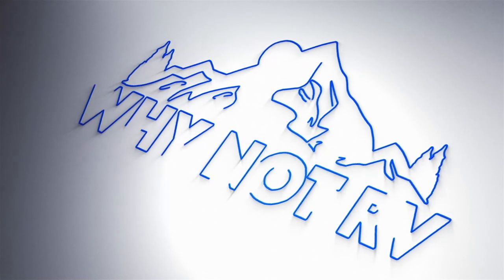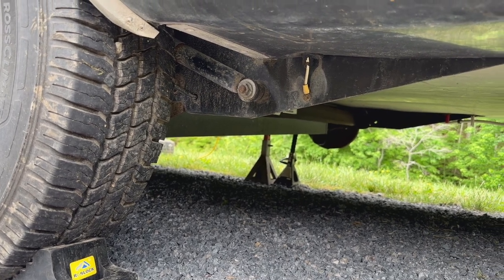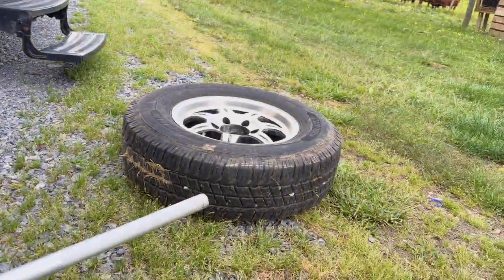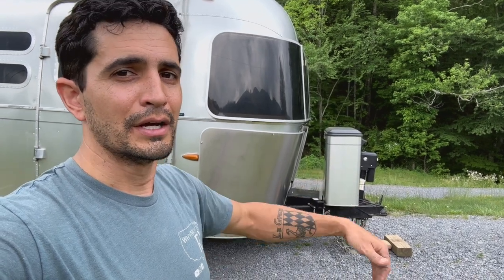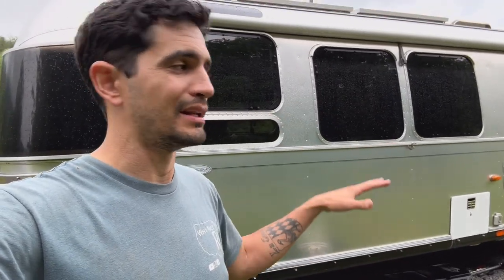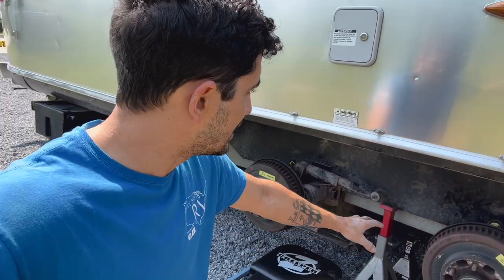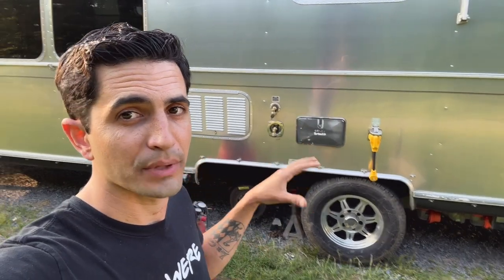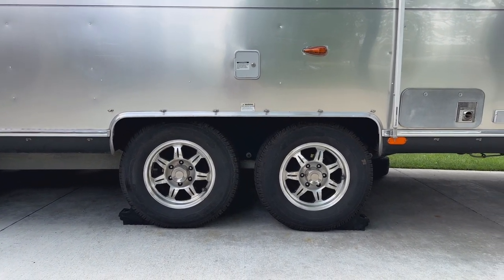How to Install Dexter 3" Lift Kit for Airstreams - Why Not RV: Ep 122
Lift Kit for #10 axles

Craftsman 15/16 Ratcheting wrench

Open Ended Wrench 15/16

Why Not RV: Episode 122 - How to install the Dexter 3" lift kit.